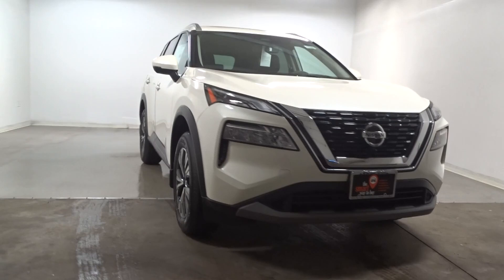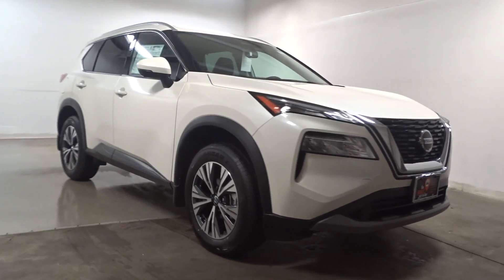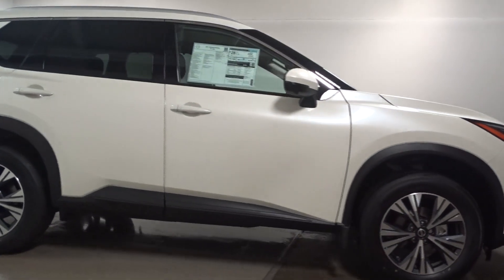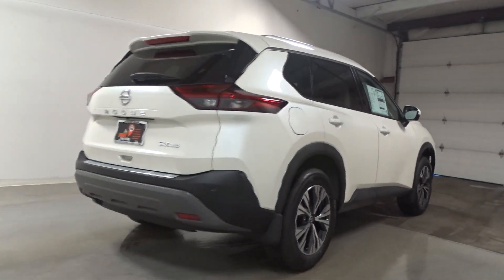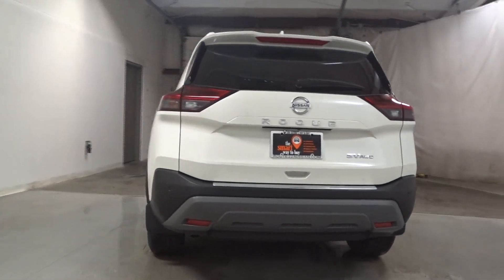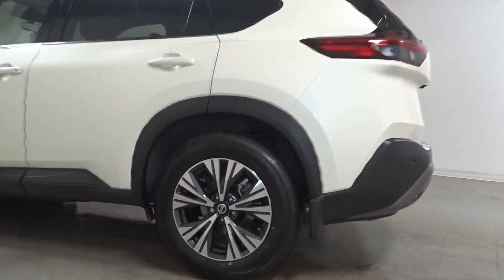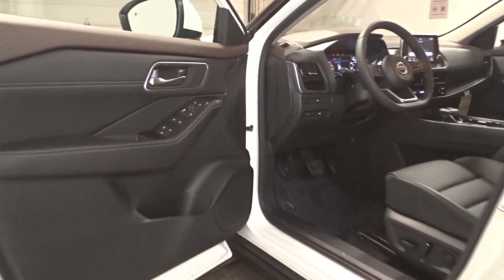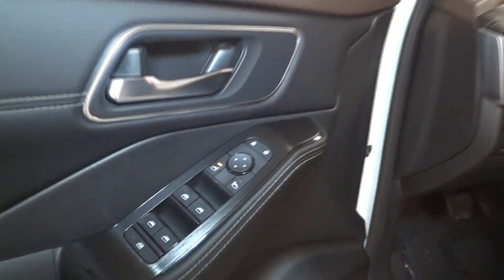2023 Nissan Rogue Hillside, Newark, Union, Elizabeth, Springfield, NJ 430767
Pearl White Tricoat New 2023 Nissan Rogue SV available in Hillside, New Jersey at Route 22 Nissan. Servicing the Newark, Union, Elizabeth, Springfield, NJ area.

Pearl White Tricoat 2023 Nissan Rogue SV AWD CVT with Xtronic 1.5L I3 Turbocharged DOHC 12V LEV3-ULEV50 201hp AWD.brbrRecent Arrival! 28/35 City/Highway MPG